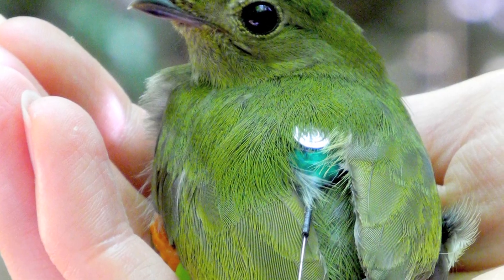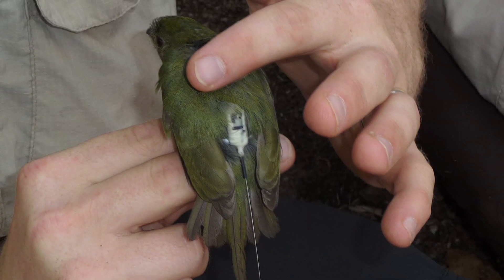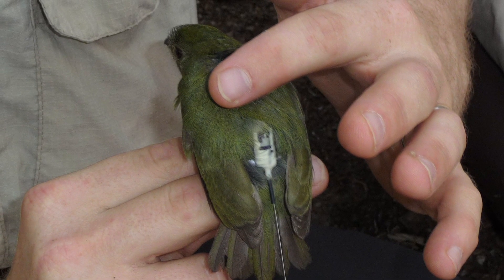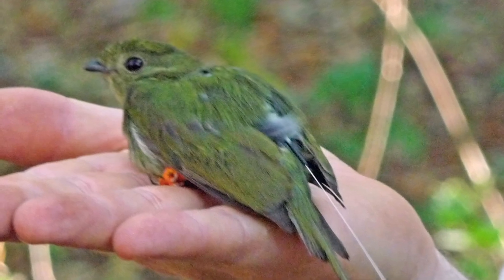Encounternet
Encounternet - a novel digital telemetry system for tracking wild animals. The system is composed of two components: a radio tag and a receiver radio telemetry station. Dan Mennill, University of Windsor, shows how the system works and its advantages over other systems.